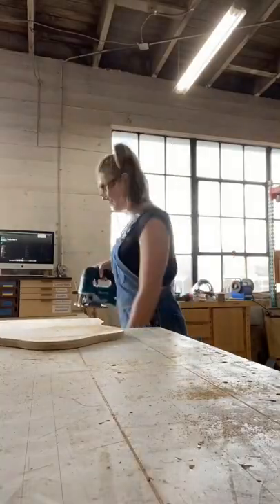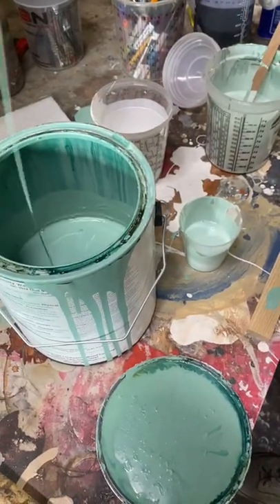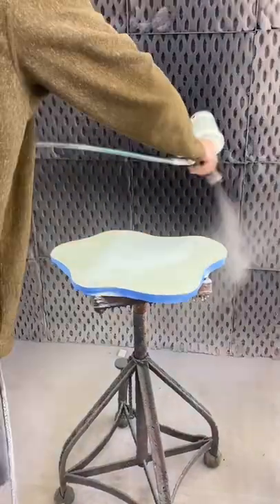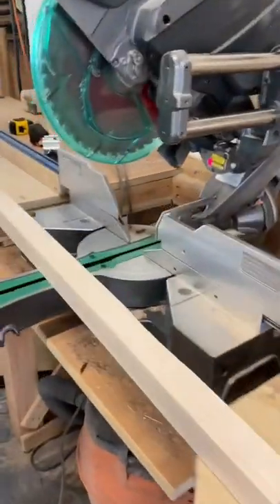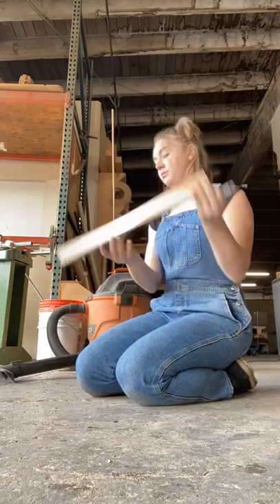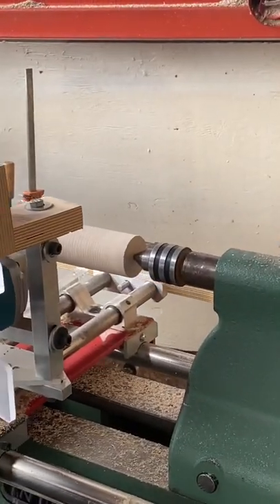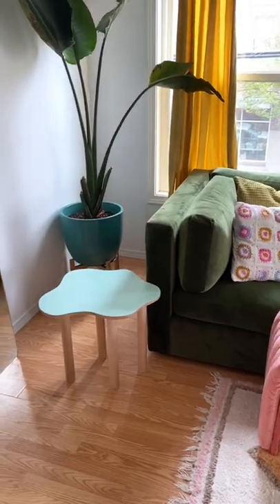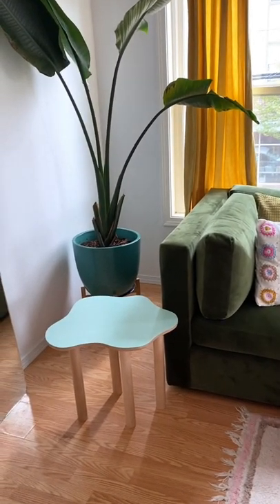Finishing up my side table! I love that it looks like a little puddle💧diy